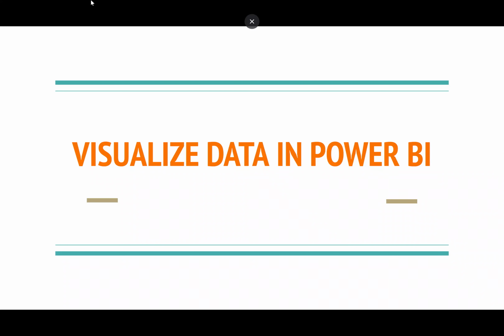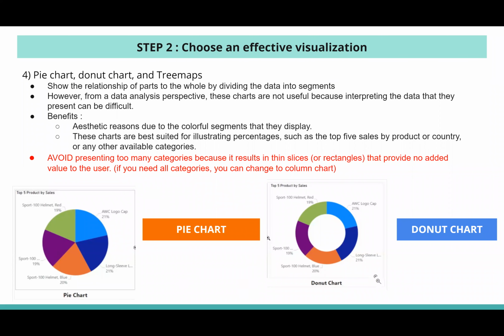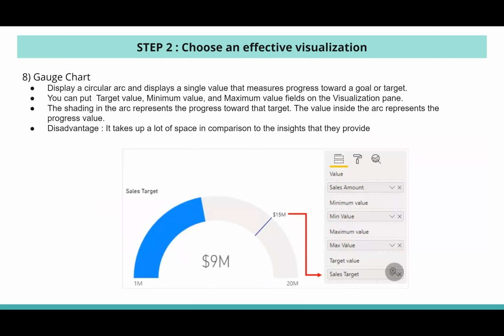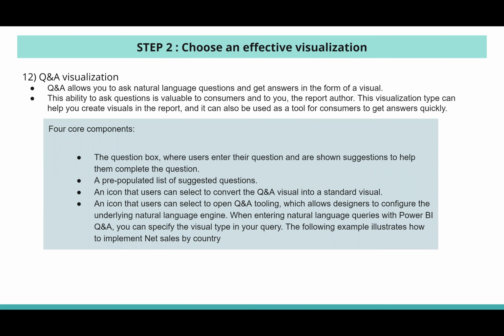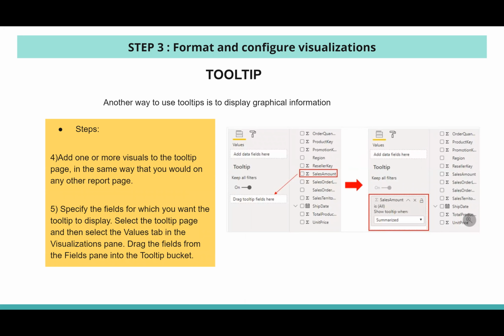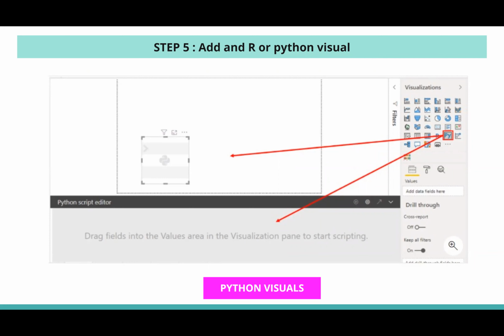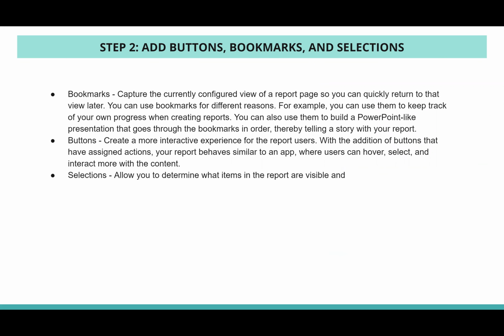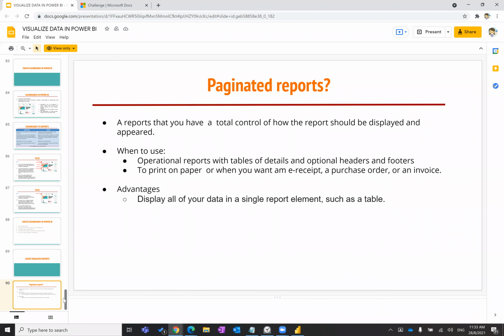Data Visualization with Microsoft Power BI #4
Power BI study group syllabus will follow the course which is available on Microsoft Learn. It is about 17 hours of learning time. We do not expect to complete the entire within these four sessions. The weekly Microsoft Power BI Study Group aims to give attendees a space to support each other on this learning journey, to discuss challenges and share personal experiences.

Participants are encouraged to manage their own study time, and discuss during the weekly sessions.

Note: Certification is not included and examination tokens will not be provided.